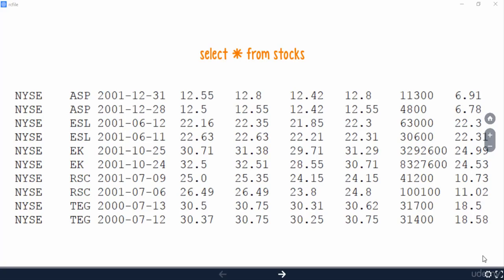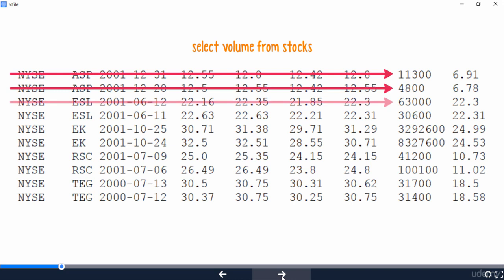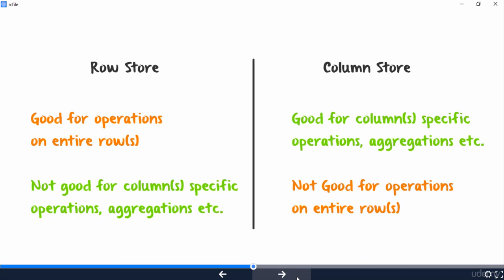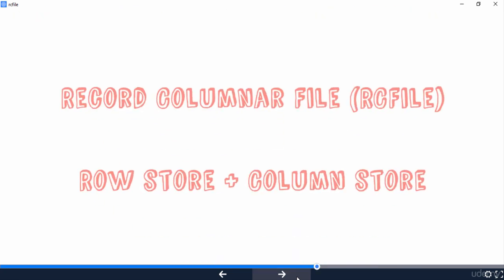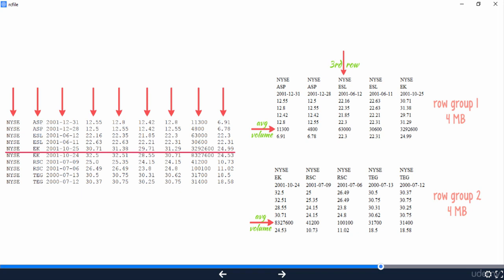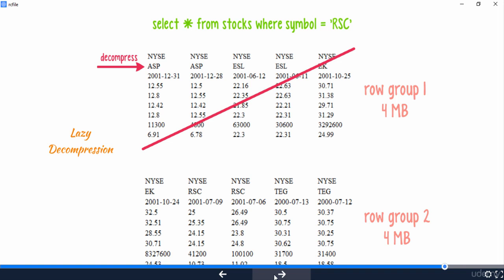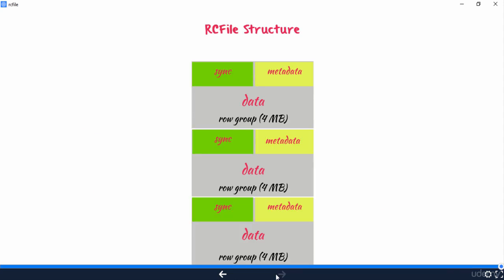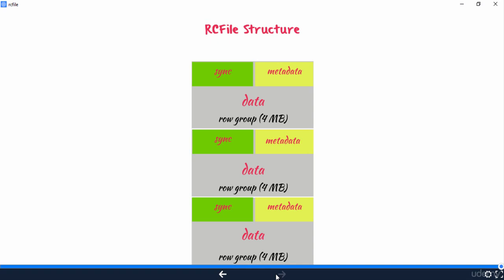062 Introduction to RCFile